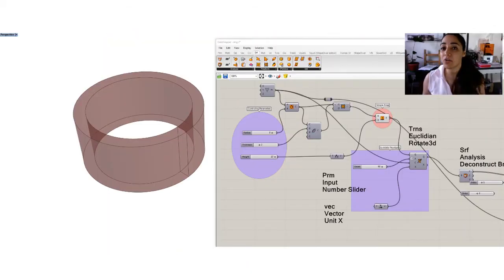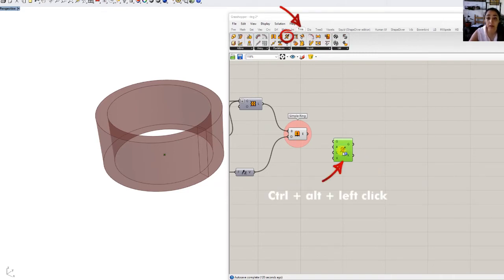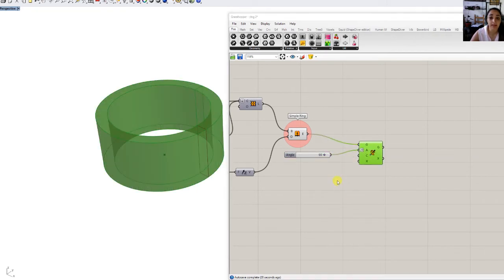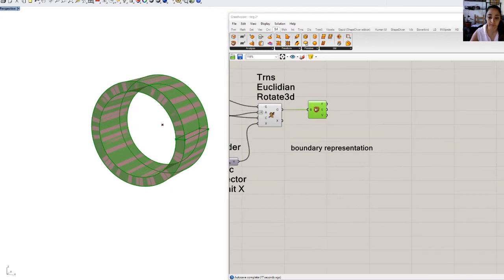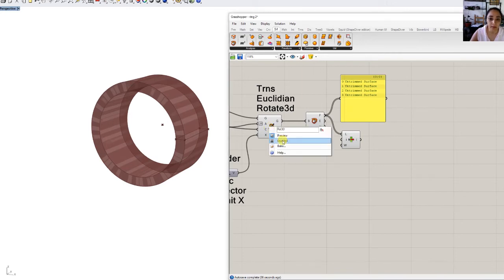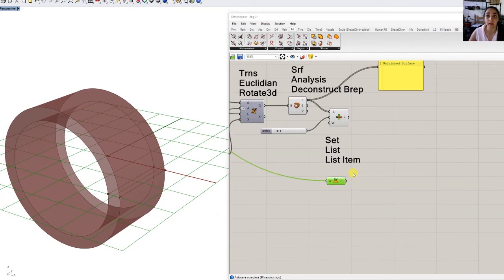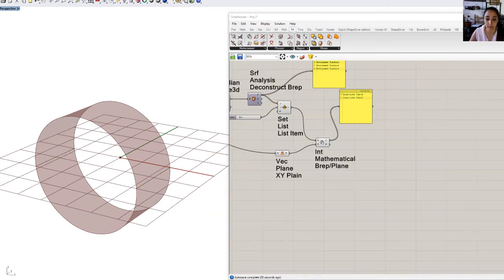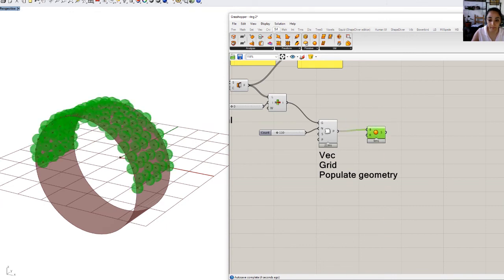ring type 1-1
Check out the previous video "Simple Ring"

We will use these components:
-Rotation
-Deconstruct Brep
-Move
-Extrude
-Offset
-List Item
-Loft
-Circle
-Construct Point
-Intersection / Brep-Plane ( Brep= Boundry representation)
-Rotate 3D
-Unit x
-XY Plane
-Surface Split
-Populate Geometry
-Sphere